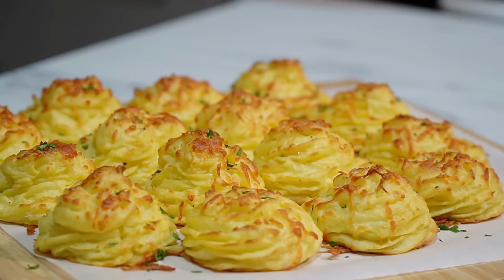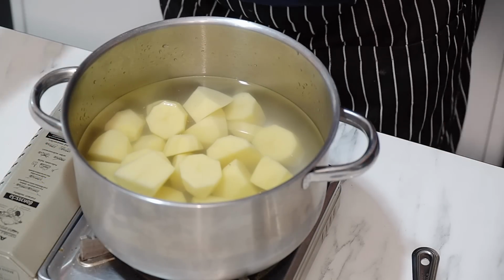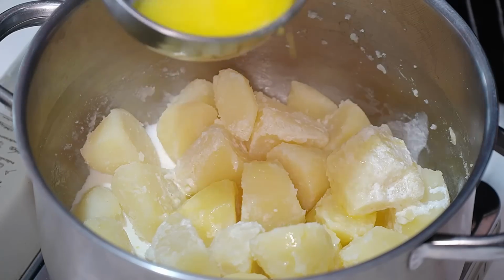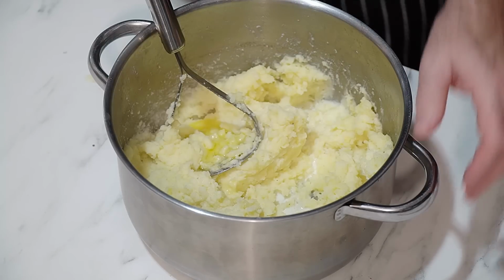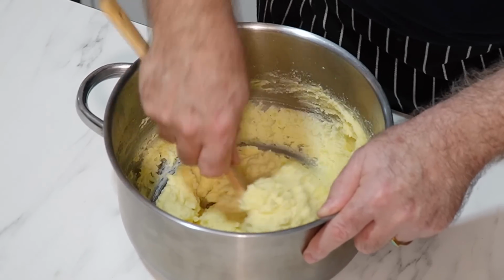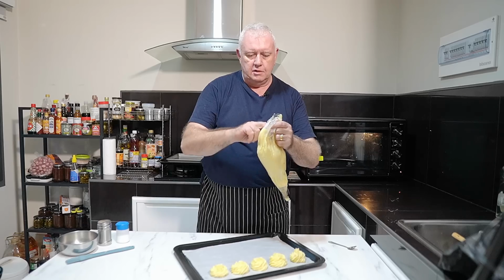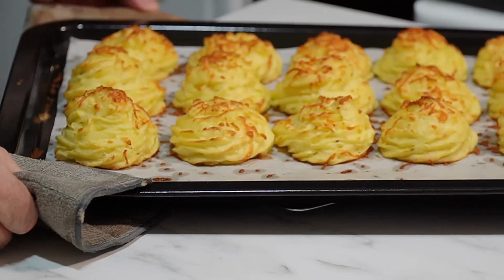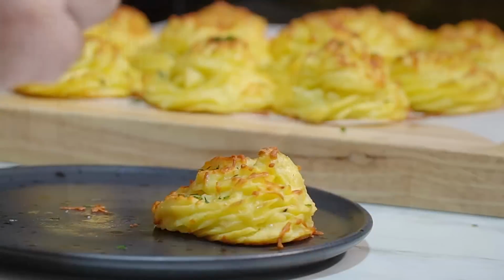Crispy Parmesan Duchess Potatoes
Duchess Potatoes with Parmesan are elegant mashed potato rosettes made by blending smooth, buttery potatoes with egg yolks, Parmesan cheese, and seasoning. Piped into decorative shapes, they are brushed with egg wash, sprinkled with Parmesan, and baked until golden and crisp outside while remaining creamy and flavourful inside. Perfect as a sophisticated side dish for special occasions or holiday meals!

Mamalil
Deri and Bob Amason
Just Browsing
Laura Austan
Bobbi Rinker
Yvonne, Wales, UK
Stephen Forsey
Dan Davis
Stephanie
Malcolm Peacock
John Baird
Franz Domurath
Kim Kayoda
Richard Harris
Don Jackson
John
Chrissy Kana
Sherri Wilson
Stephen Short
Glenn Kelly
Wayne Taylor
Adrian Bartoli
Joanne Brown
Elizabeth e.behrendt
Adam Conolly
Mary Palmer
Patricia Dooley
Mary Eaton
Sharon Wills
Christopher Beattie
Carol Andrew
Eve Adams
Heather Torrey
Vanessa Walker
Dana Fringer
Derrick Lewis
Budgieboy
Dana Fringer
Kathleen Hayes
John Kennington
John Baldwin
Sharla Hulsey
Doug & Sunny Olsen
Debbie Evans
Jean Buckley
Harry Bond
Chris Matheson
Back the Blue
Tez Brennan
Mary F

NOTE: You have to answer all membership questions to join it's fully automated

Ingredients:
- 2 lbs (900g) potatoes
- 1/2 cup (120ml) milk (warm)
- 1/4 cup (60ml) heavy cream (warm)
- 1/4 cup (60g) unsalted butter (softened)
- 3 large egg yolks
- 50 g (1/2 cup) grated Parmesan cheese
- 1/2 tsp garlic powder (optional)
- Salt and pepper, to taste
- Additional grated Parmesan (for sprinkling)
- 1 egg, beaten (for egg wash)

Preheat your oven to 200°C (400°F)
Bake in the oven for 15-20 minutes or until the edges are golden brown and crisp.